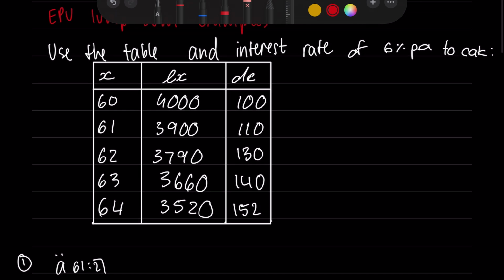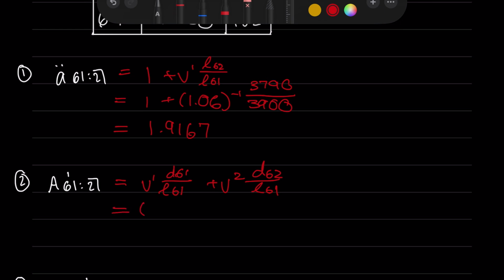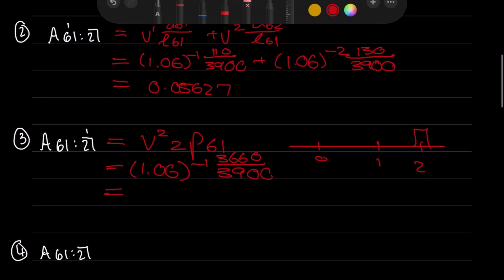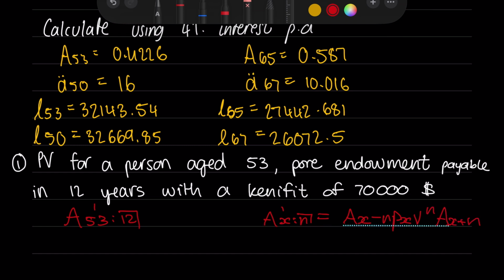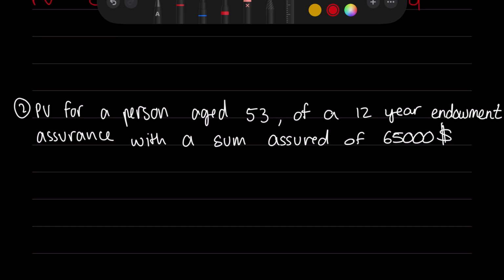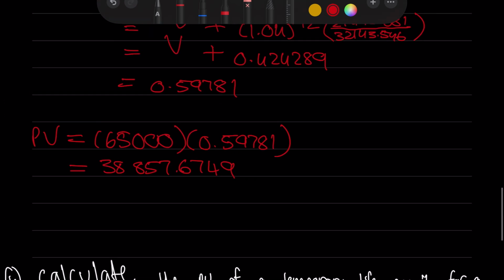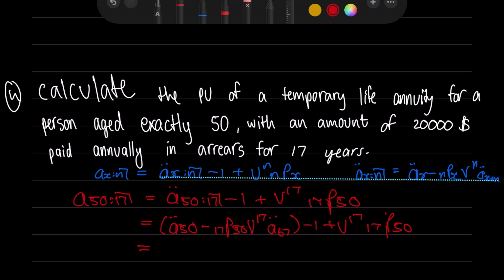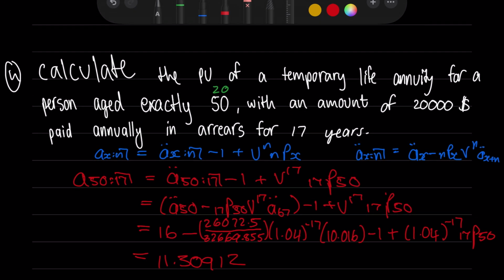Life contingency examples p2,(EPV of lump sum benefits)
Calculate the expected present value of lump-sum benefits. This video focuses on practical applications of life contingencies to price insurance payouts.